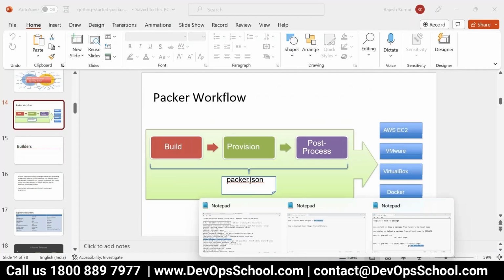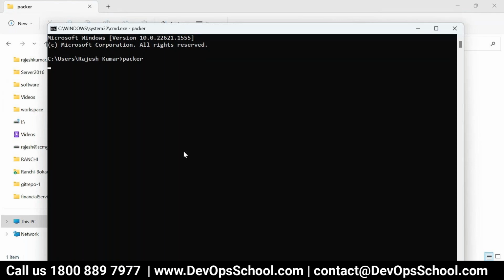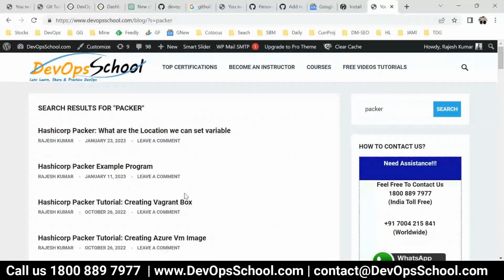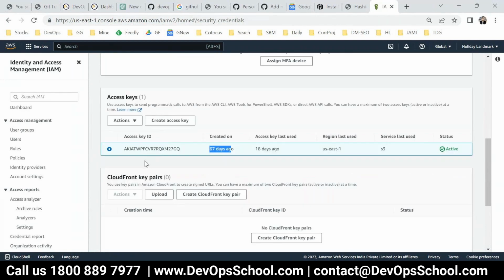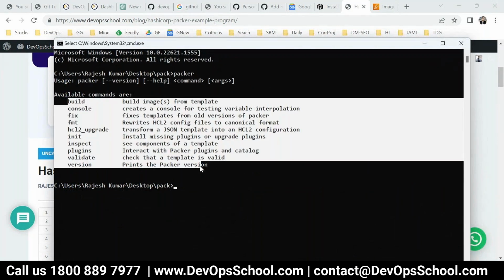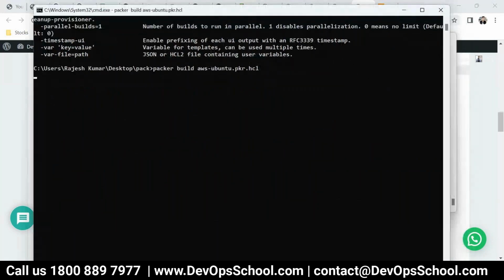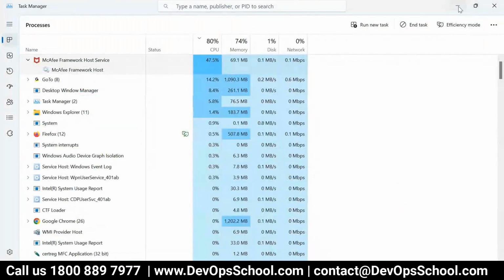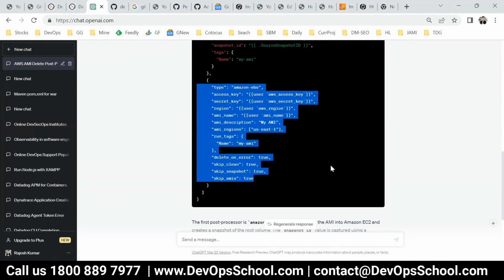Packers Fundamental Tutorials from Basic 2023 - Part 22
Agenda
👉 Introduction to Gradle and its benefits
👉 Setting up Gradle on your machine
👉 Understanding Gradle projects and build scripts
👉 Creating a basic Gradle build file
👉 Configuring Gradle tasks and dependencies
👉 Managing project dependencies with Gradle
👉 Building and testing your project with Gradle
👉 Integrating Gradle with popular IDEs such as IntelliJ IDEA and Eclipse
👉 Using Gradle plugins to simplify your build process
👉 Understanding Gradle's build lifecycle
👉 Customizing the build process with Gradle plugins
👉 Configuring Gradle for multi-project builds
👉 Understanding Gradle's build caching and incremental builds
👉 Deploying and publishing your Gradle-built artifacts
👉 Best practices for writing clean and maintainable Gradle build scripts
👉 Troubleshooting common Gradle issues
👉 Using Gradle in a continuous integration (CI) environment
👉 Advanced Gradle features, such as scripting and writing custom tasks
👉 Gradle and Android development
👉 Gradle and other JVM languages such as Kotlin and Groovy.

- Private video is only available for 1199 Plan.

Top 10 Certifications in the world
1. DevOps Certified Professionals (DCP)

2. Site Reliability Engineering Certified Professionals (SRECP)

3. DevSecOps Certified Professionals (DSOCP)

4. Master in DevOps Engineering (MDE)

5. Kubernetes Certified Administrator & Developer (KCAD)

6. GitOps Certified Professional (GOCP)

7. Master in Observability Engineering (MOE)

8. MLOps Certified

9. DataOps Certified Professional (DOCP)

10. AiOps Certified Professional (AIOCP)